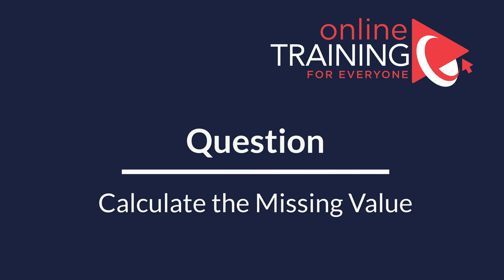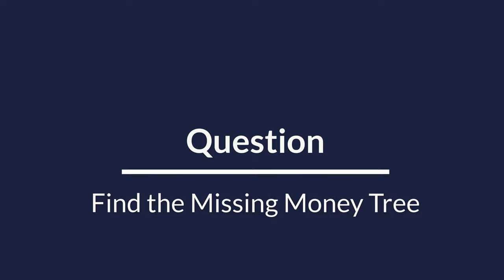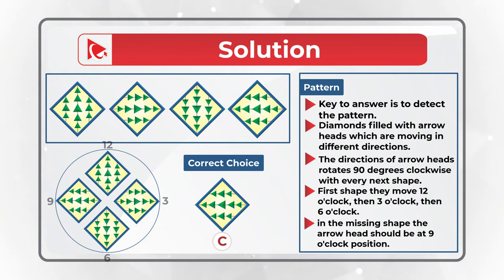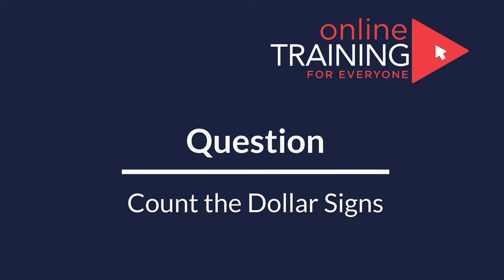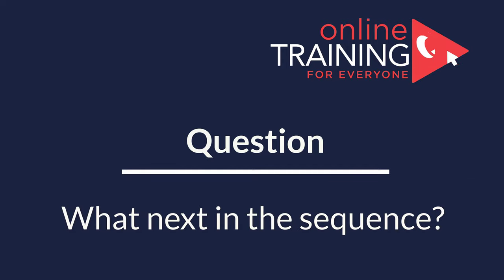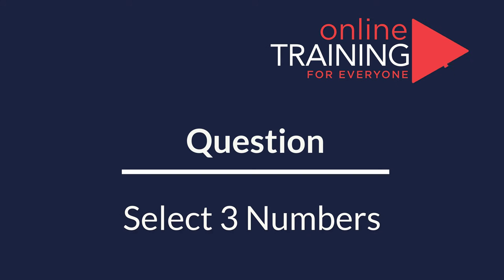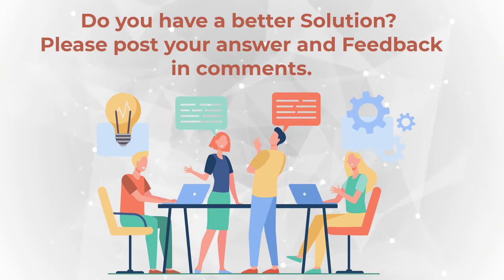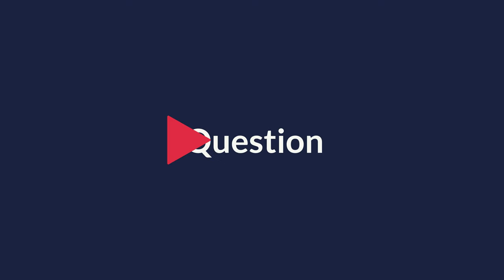Online Assessment Test Practice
Online Assessment Test is an evaluation of a person's skills, knowledge, abilities, behaviors and/or characteristics. Very frequently company would like to test job candidates before hiring and uses Online Assessment Test to determine candidate’s fit for the position as part of the employment process. Learn how to get ready for Assessment Test that you might encounter as part of employment process. In this tutorial you will learn typical assessment exercises, asked during interview assessment test.